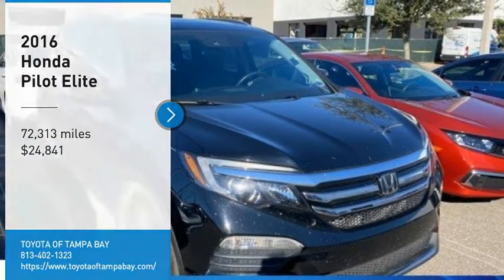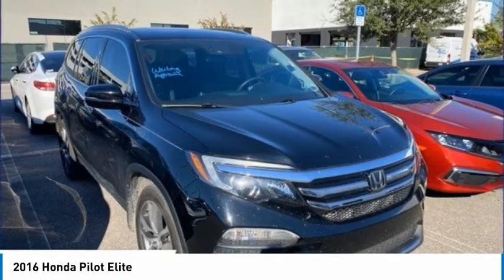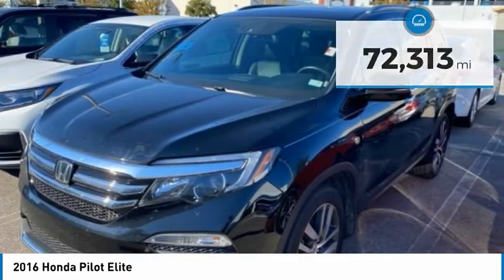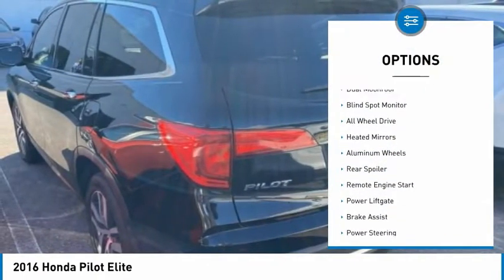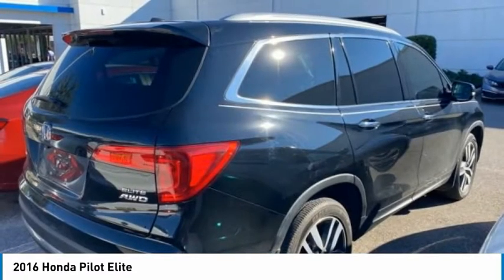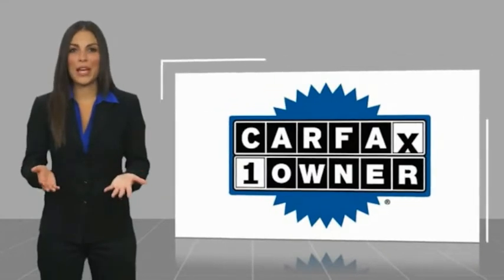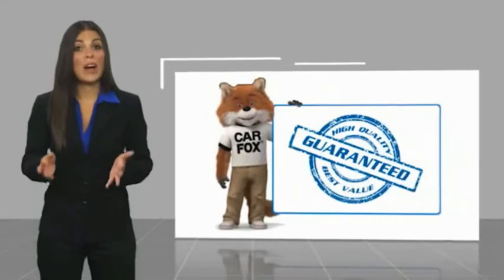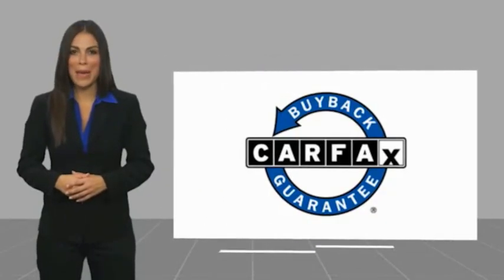2016 Honda Pilot B037162A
2016 Honda Pilot Elite

**TAKE ADVANTAGE OF OUR REAL NATIONWIDE LIFETIME WARRANTY. UNLIMITED TIME AND UNLIMITED MILES**NAVIGATION SYSTEM, POWER MOONROOF, REAR ENTERTAINMENT SYSTEM, BACKUP CAMERA, BLUETOOTH, HEATED LEATHER BUCKET SEATS, POWER DRIVER & PASSENGER FRONT SEAT, STEERING WHEEL MOUNTED AUDIO CONTROLS, DISTANCE PACING CRUISE CONTROL, POWER LIFTGATE, ALLOY WHEELS, 3.5L V6 24V SOHC I-VTEC 9-SPEED AUTOMATIC, 19/26 CITY/HIGHWAY MPG!!!Awards:* ALG Residual Value Awards, Residual Value Awards * 2016 KBB.com 16 Best Family Cars * 2016 KBB.com Best Buy Awards Finalist * 2016 KBB.com Best Buy Awards * 2016 KBB.com Brand Image AwardsKelley Blue Book Brand Image Awards are based on the Brand Watch(tm) study from Kelley Blue Book Market Intelligence. Award calculated among non-luxury shoppers. Kelley Blue Book is a registered trademark of Kelley Blue Book Co., Inc. Reviews:* The Pilot's interior is versatile, with roomy rear seats; no shortage of clever storage solutions; ride is smooth and compliant in most conditions; better fuel economy than rivals; all-wheel-drive system handles poor weather with ease; high-tech safety features are available on most trims. We are located at 2522 N. Dale Mabry Hwy, Tampa FL 33607.